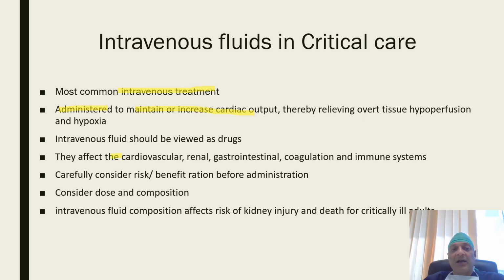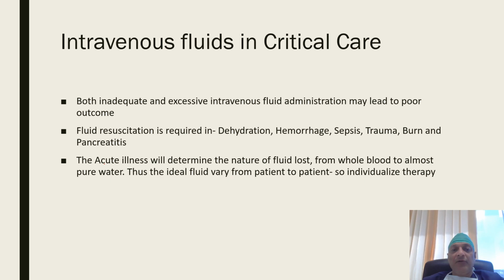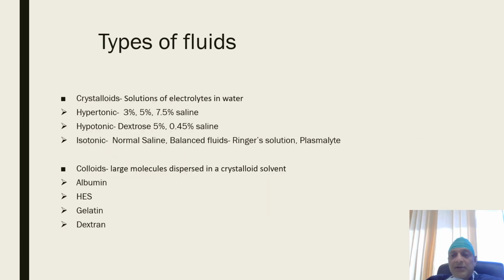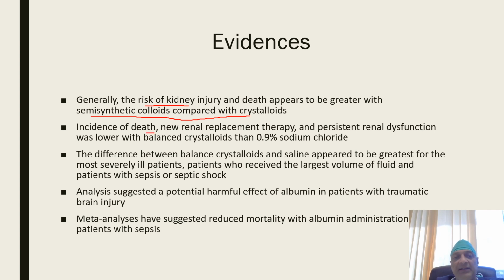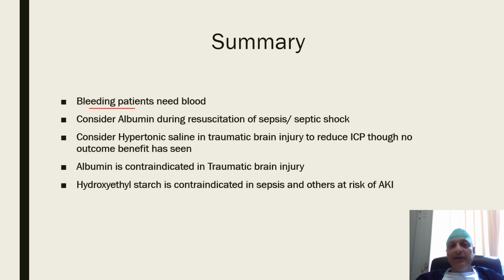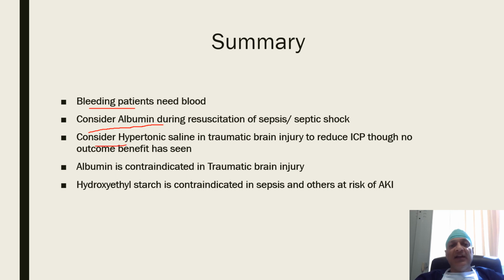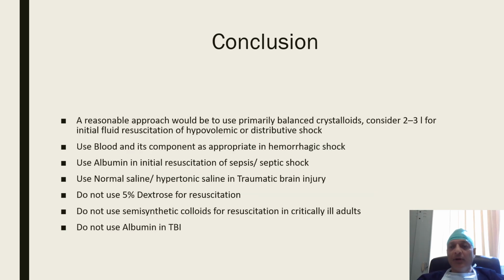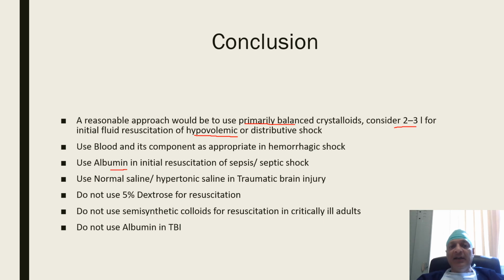Choice of Fluid for Resuscitation in Acutely ill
This video describes in brief about how intravenous fluids to be chosen in acutely ill patient while managing various different conditions in intensive care unit and emergency department.